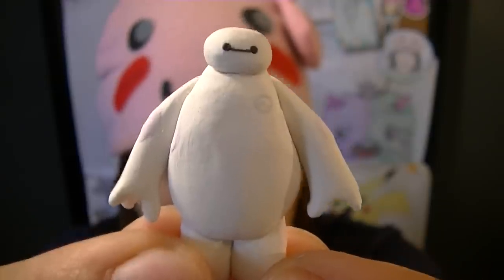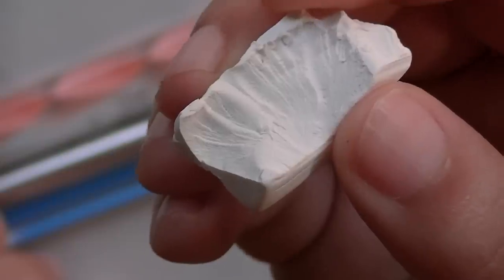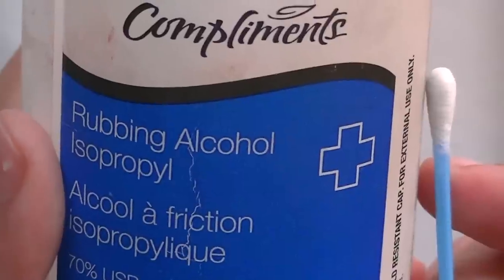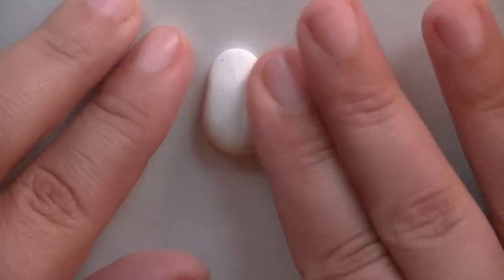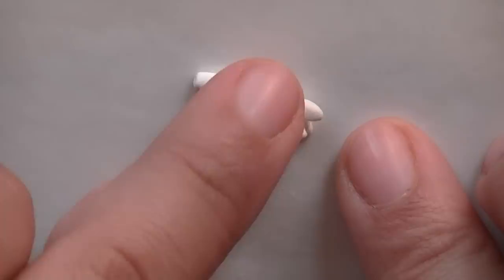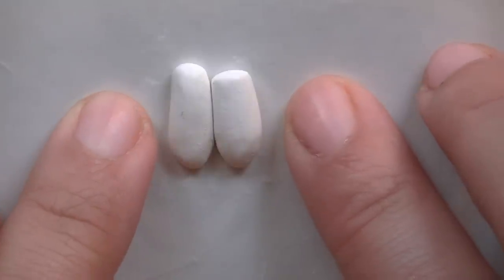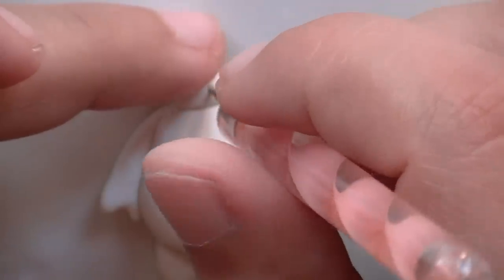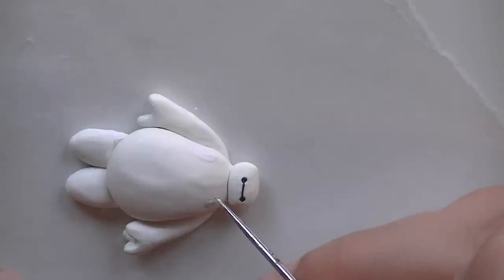Baymax Disney Big Hero 6 Polymer Clay Tutorial Collab ArtzieRush / Arcilla Polimérica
I am SO looking forward to this movie. In theaters November 7th 2014.